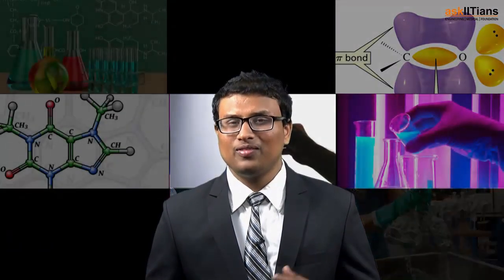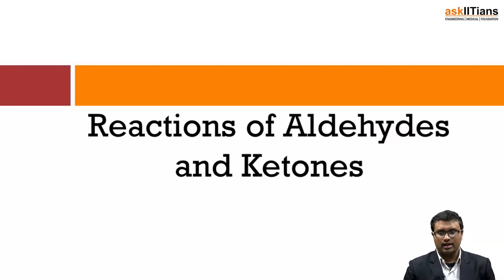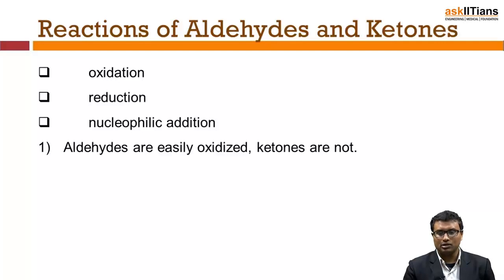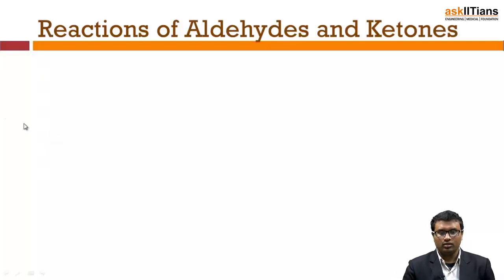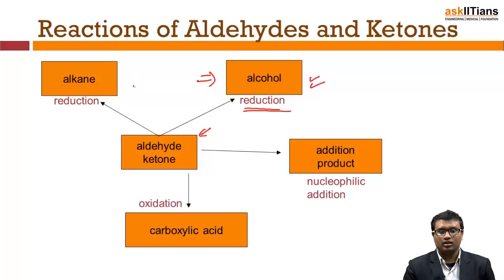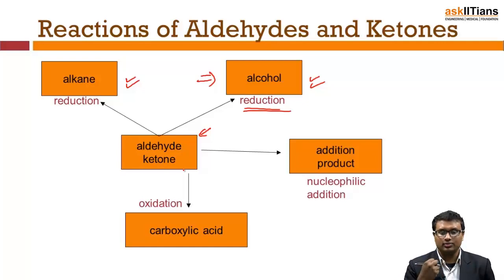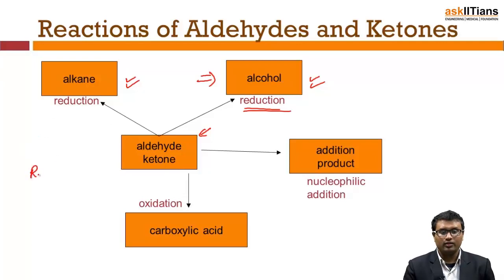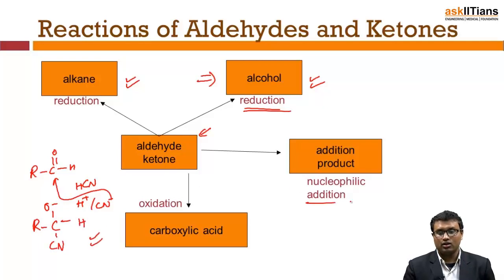Reactions of Aldehydes & Ketones 1| Chemistry| Class 12| IIT JEE Main/Advanced| AIPMT| askIITians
Harishwar Reddy (IIT Roorkee) explained about oxidation, reduction and nucleophilic addition reactions of Aldehydes and Ketones

Chapter Name - Aldehydes,Ketones and Carboxylic acids
Prepared by - Harishwar Reddy, IIT Roorkee, 4 Years of Exp., Chemistry

This chapter covers Topics Covered, General Methods Of Preparation, Reactions of Aldehydes and Ketones 2, Introduction to Aldehydes, Ketones & Carboxylic acids, Reactions of Aldehydes and Ketones 1, Previous IIT JEE Questions

Buy this chapter and get all these features in one package:

1 Test paper with Video Solution - To Test your knowledge and to learn as how to answer the questions in exams